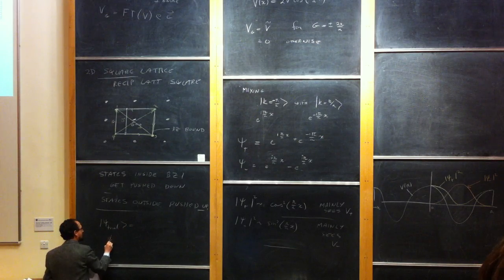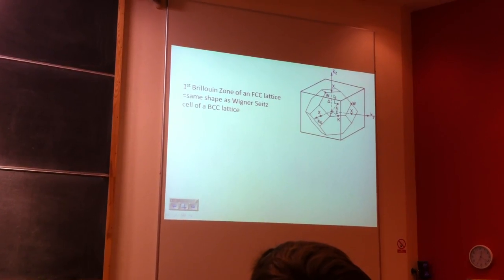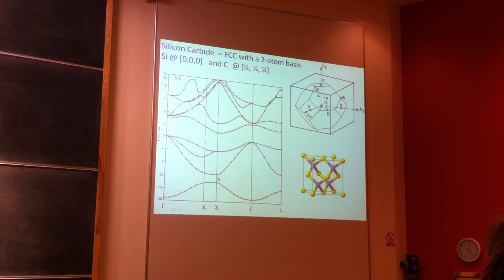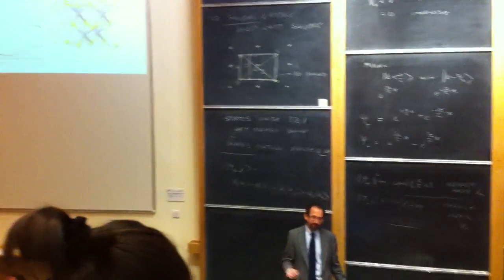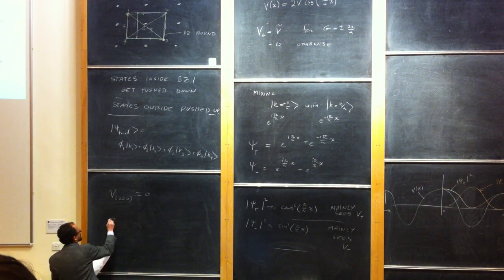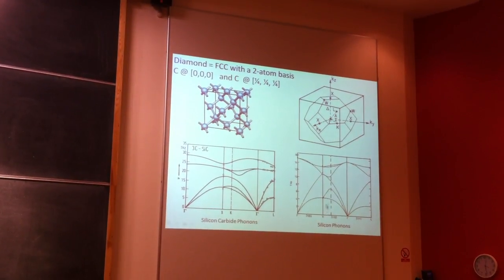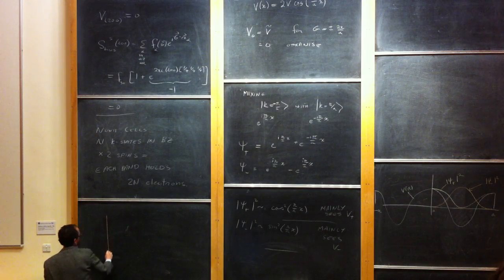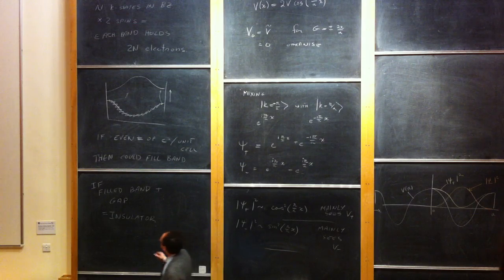Condensed matter physics 2:5.mov